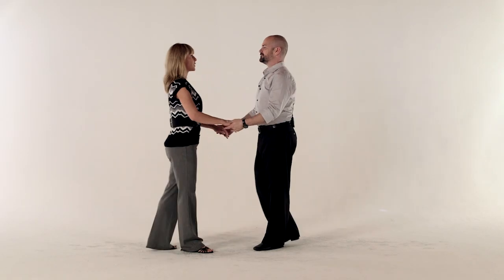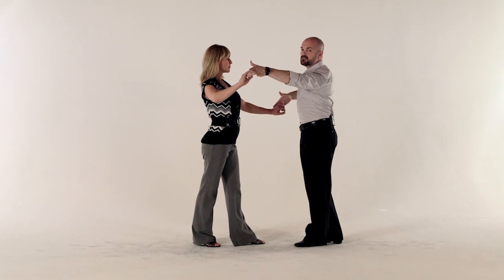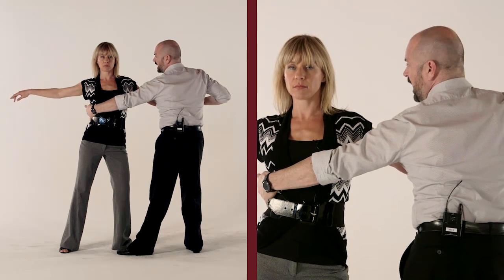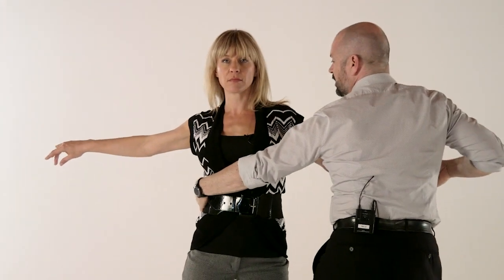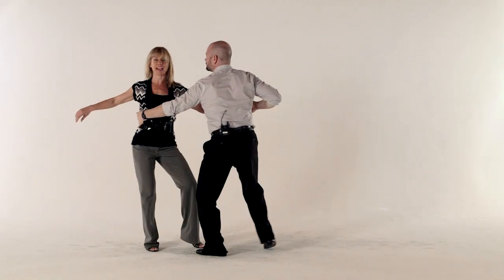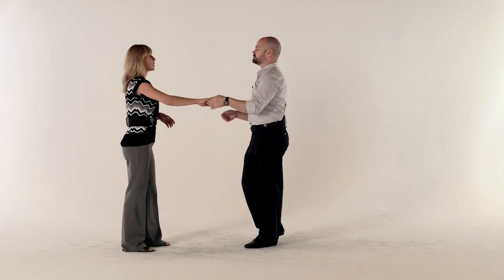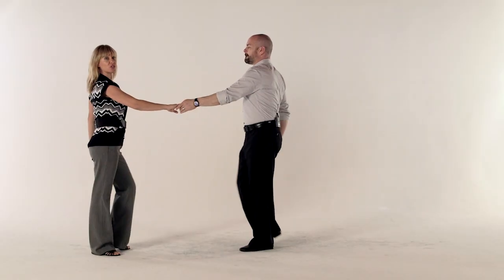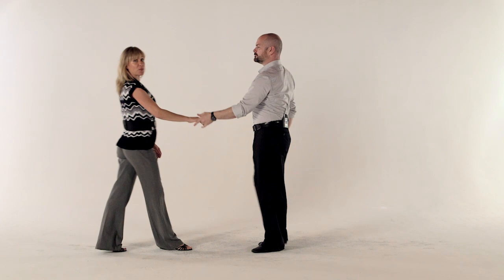West Coast Swing Sugar tuck variation with a hip catch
Instructional video for an intermediate level pattern in West Coast Swing.